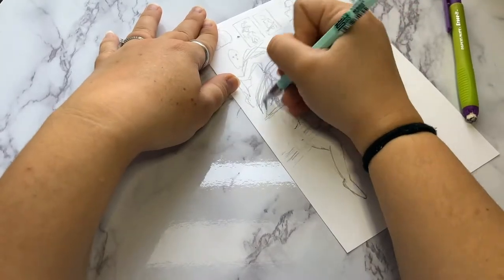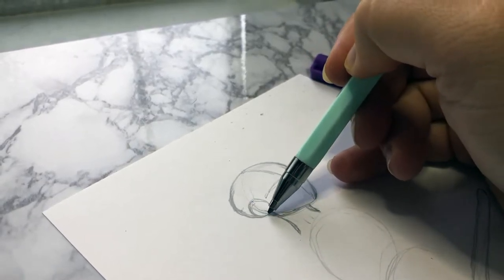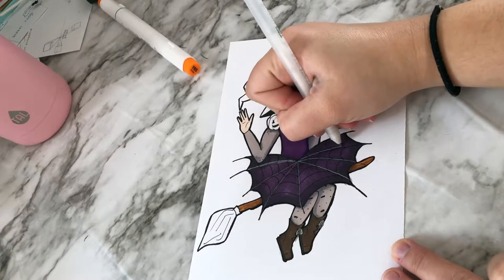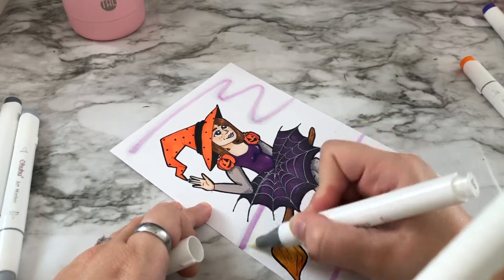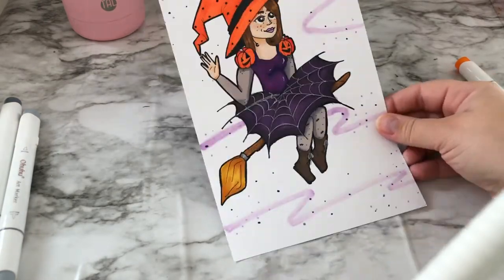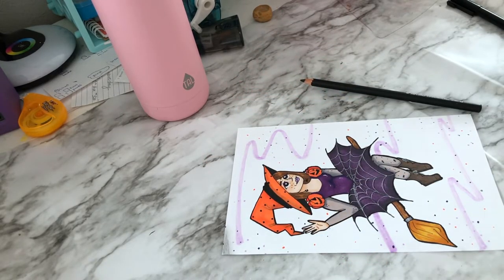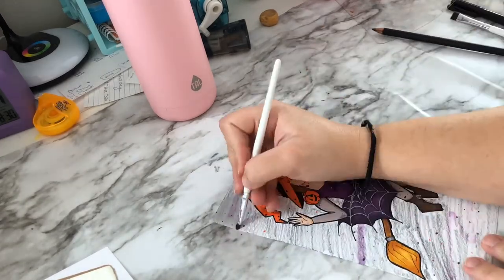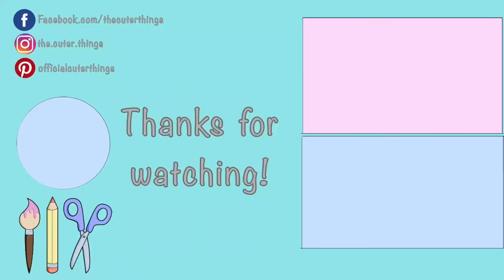Happy Halloween | Halloween Outfit | Halloween Outfit Drawing | Holiday Series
Happy Halloween! I hope you all stay safe tonight!
Sorry I have been MIA the past couple months. At first I wasn't liking how the videos were turning out but then some personal things came up. I will try to post more but it may not be consistent for a while.

Tools used:
- Card stock
- Pencil and Eraser
- Fineliner from 5 Below
- Ohuhu Brush Markers
- Sidewalk chalk
- Charcoal Pencil

Don’t forget to post a picture of your creations or drawings! Tag me and use